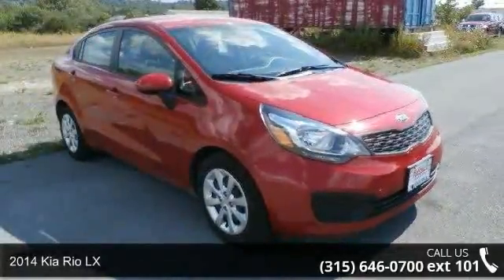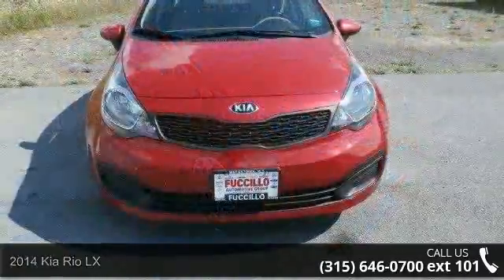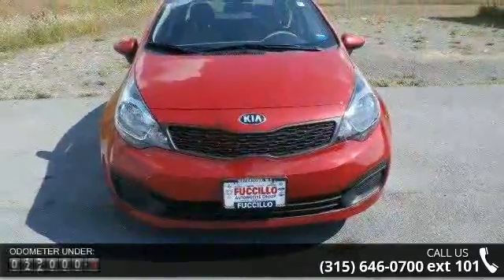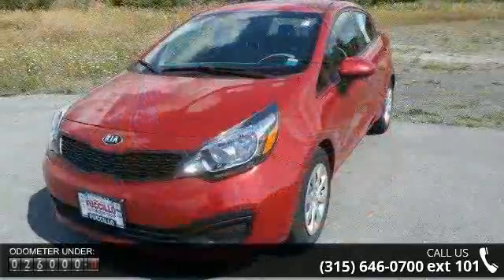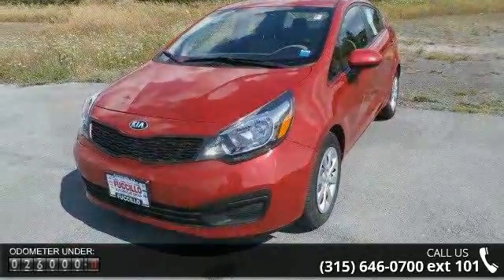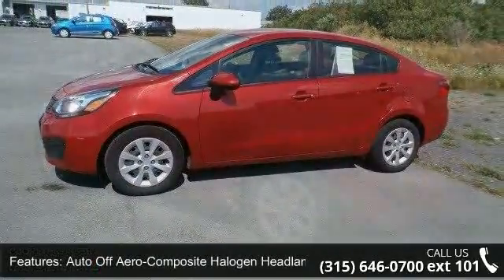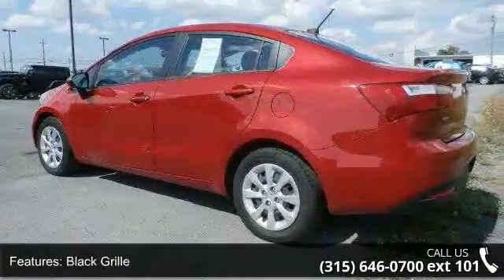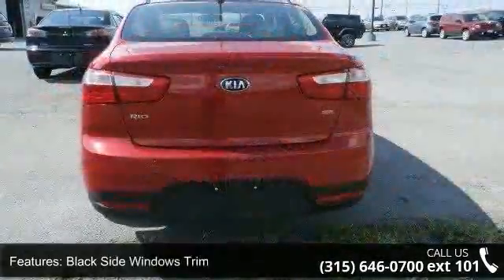2014 Kia Rio LX - Fuccillo Mitsubishi - Watertown, NY 13601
LANCER-A-THON is ON at Fuccillo Mitsubishi!!! That means it's time to get rowdy...in a Rio! The latest iteration offers crisp, stylish European design; a point-perfect interior that's clean, functional, and far above economy-car standards; and agreeable, fuel-efficient powertrains. (thecarconnection.com) This red 2014 Kia Rio LX would make the perfect car to send your freshman off to college with. It has all the hook ups for their music. CD, MP3, Aux, USB, ipod, AM/FM, even Sirius Satellite Radio capabilities. It even has cruise control! Rely on this dependable vehicle to get you and yours wherever you want to go. Billy always says: the only deals we cannot make are the ones we don't see! Come test drive this vehicle TODAY at Fuccillo Mitsubishi, 18352 U.S. Route 11, Watertown, NY 13601.